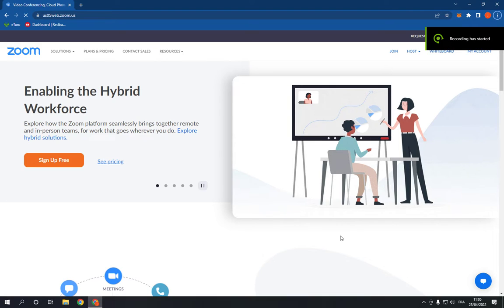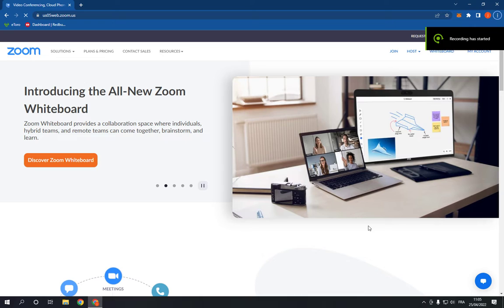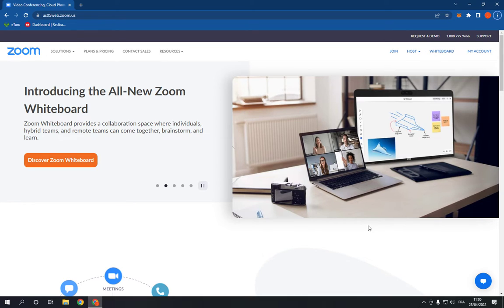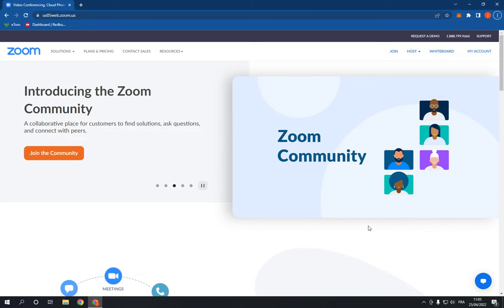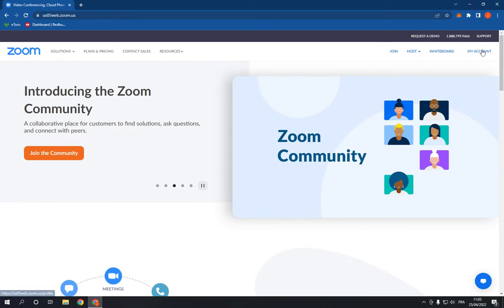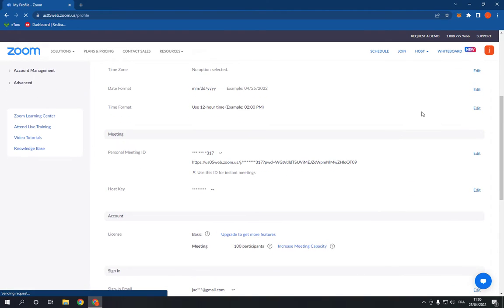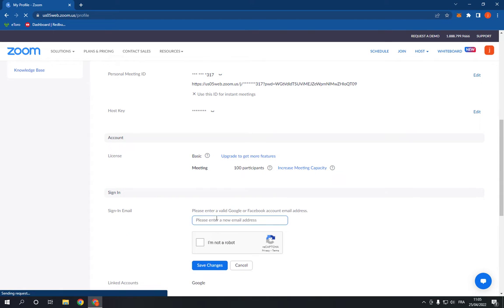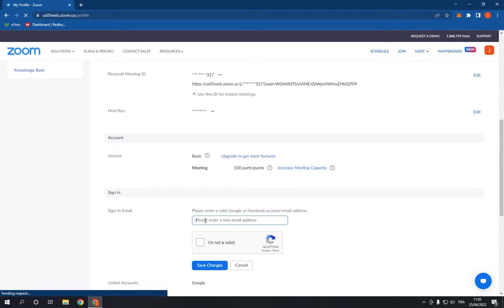How To Change Your Account Email on Zoom PC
in this video we discuss :